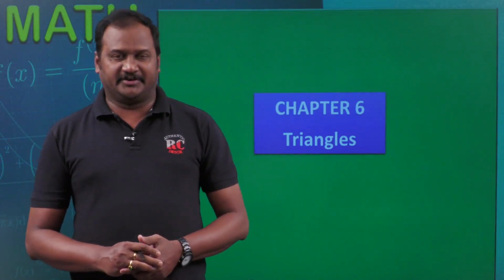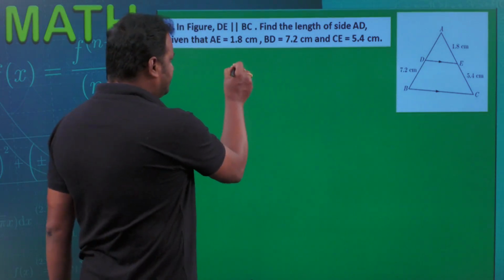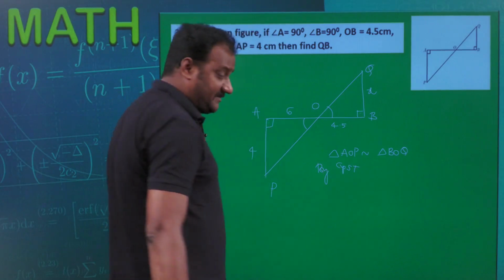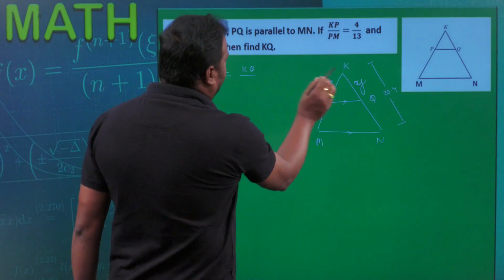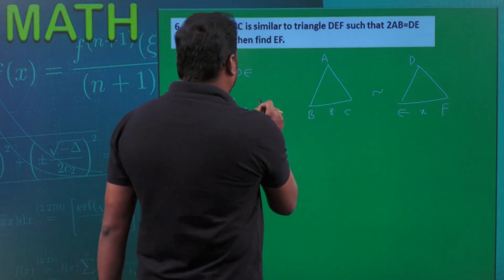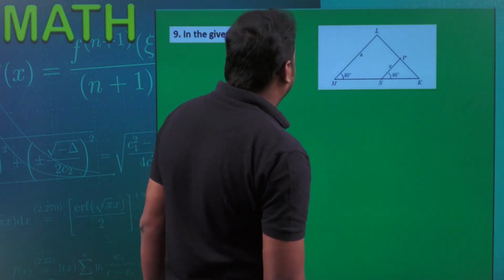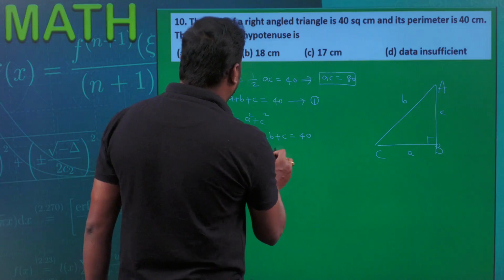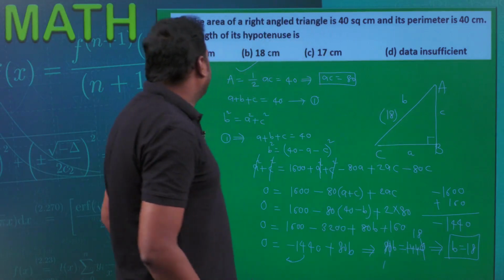G 10 Ch 6 Triangles 1 Very Short Answer Questions1M 1